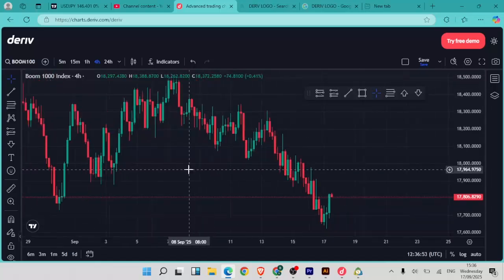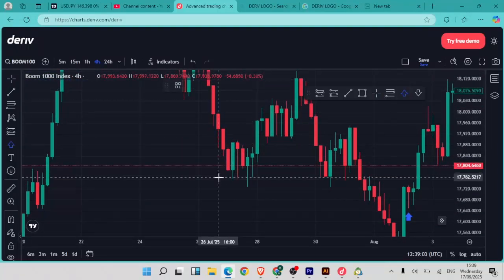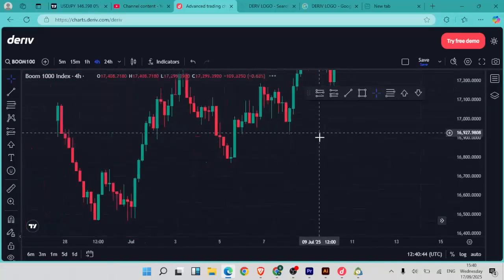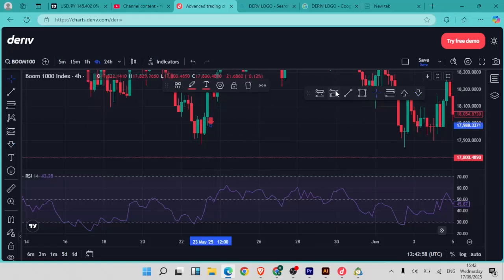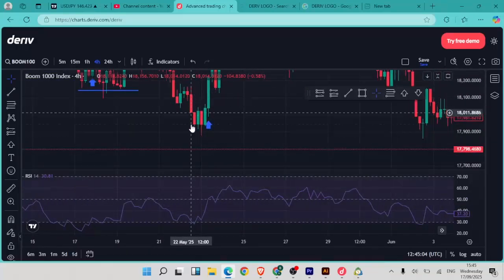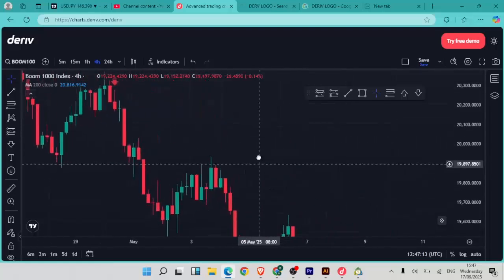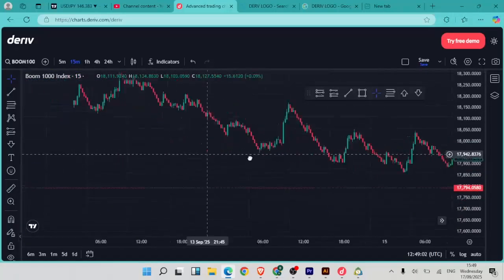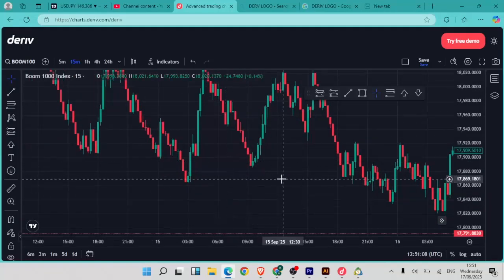TRADE BOOM 1000 INDEX LIKE A PRO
A more professional approach to trading Boom 1000 Index with only engulfing candles.